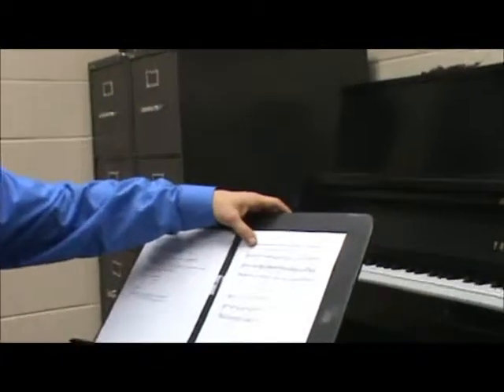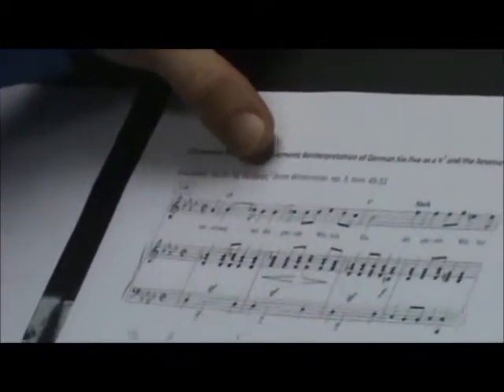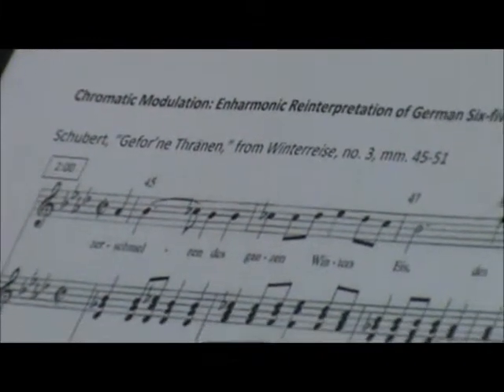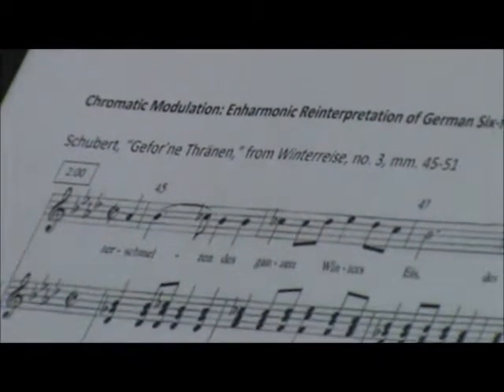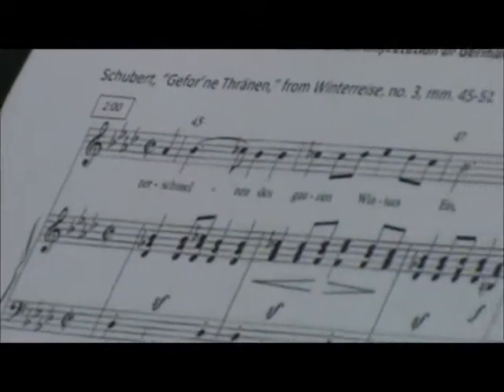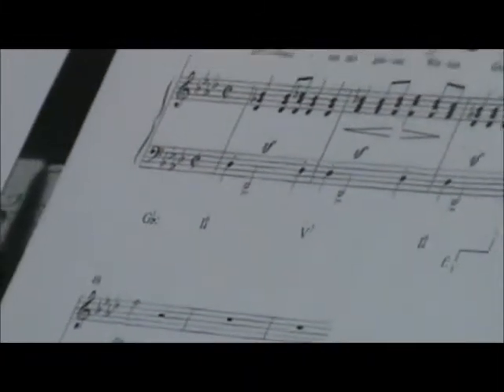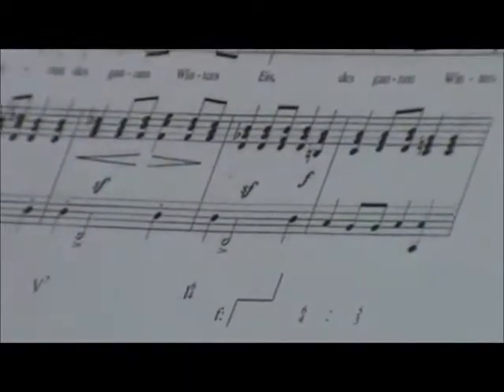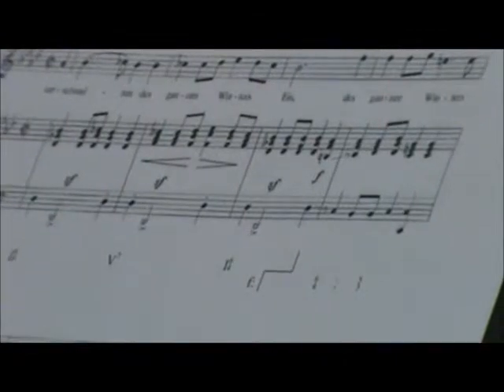Enharmonic Reinterpretation of German Six-Five Chords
How to recognize the enharmonic reinterpretation of a German augmented sxith chord as a dominant seventh chord and the reverse.